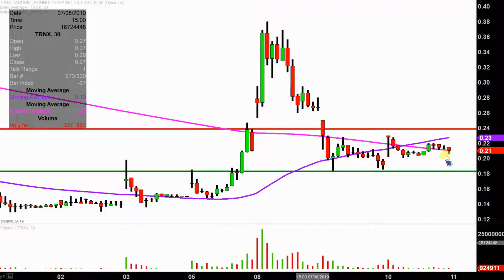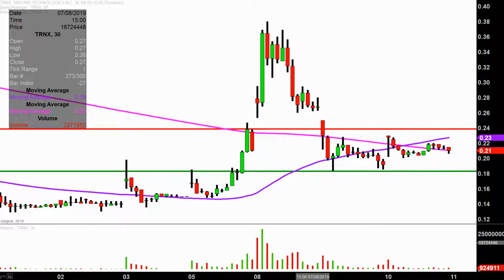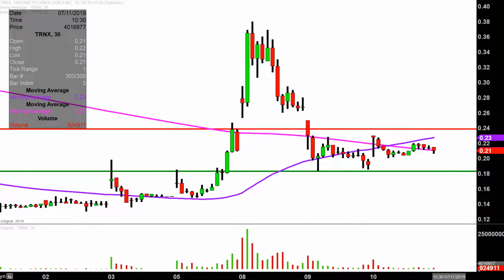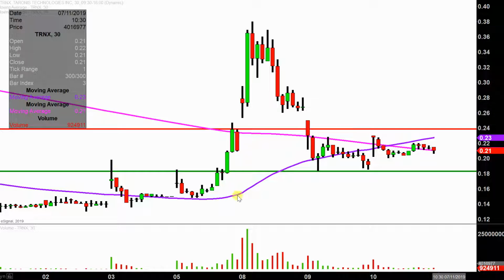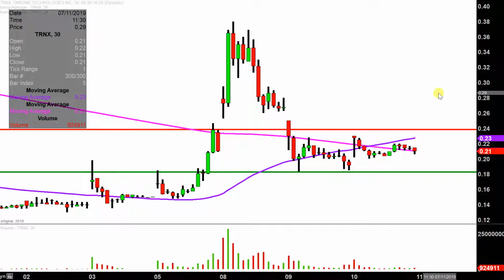Taronis Technologies, Inc. - TRNX Stock Chart Technical Analysis for 07-10-2019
Learn how to read stock charts and identify technical patterns as ClayTrader does a quick stock chart review on Taronis Technologies, Inc. (TRNX).